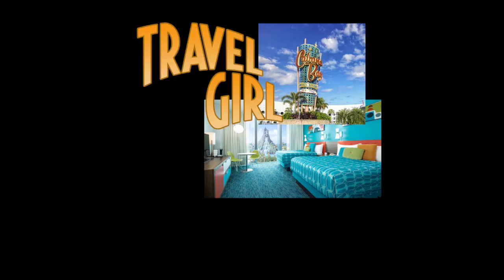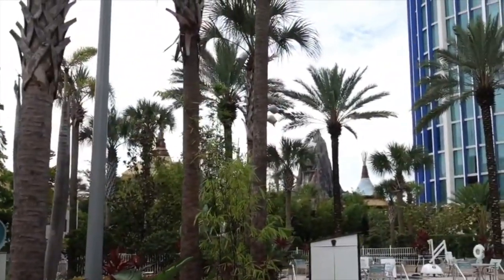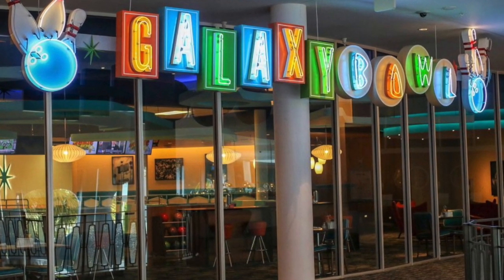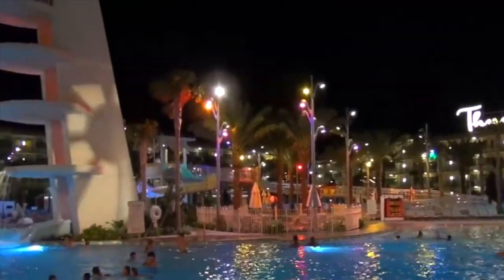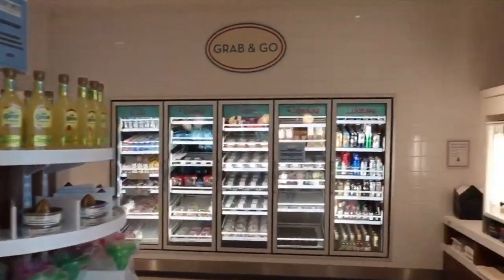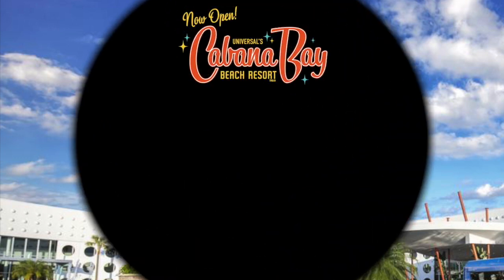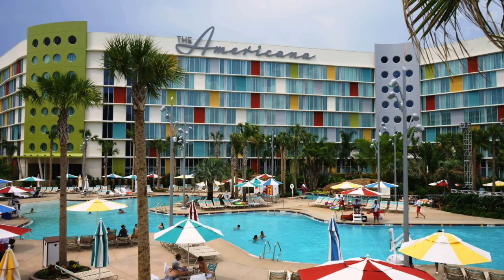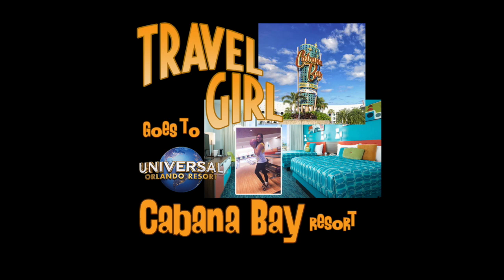Travel Girl goes to Universal's Cabana Bay Beach Resort | Overview and Review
Travel girl and retro dude (father and daughter) take a trip to the Cabana Bay Beach Resort at Universal Orlando Resort. We hope you like.